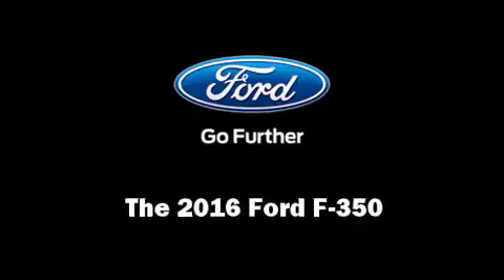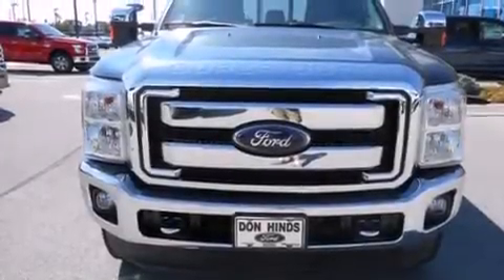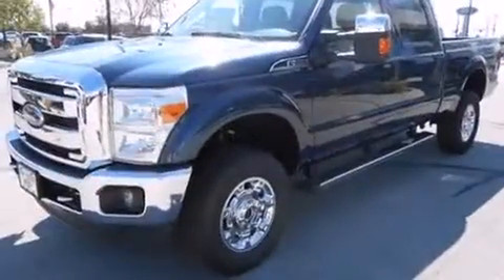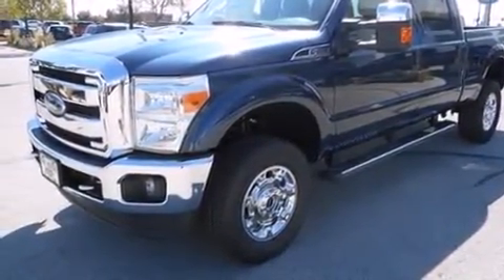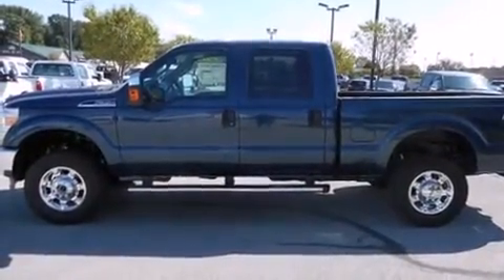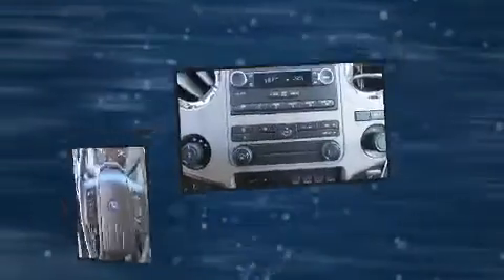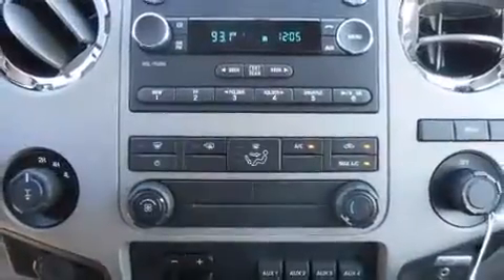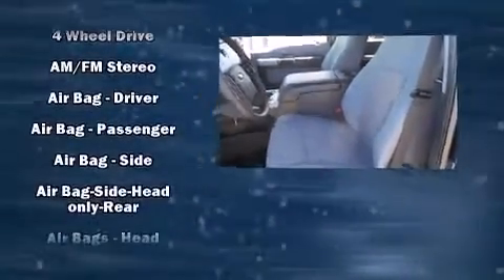2016 Ford F-350 in Fishers, IN 46038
The 2016 Ford F-350. This 4 door, 5 passenger truck offers the latest in technological innovation and style. It features four-wheel drive capabilities, a durable automatic transmission, and a powerful 8 cylinder engine. Top features include cruise control, 1-touch window functionality, a rear step bumper, fully automatic headlights, heated door mirrors, skid plates, adjustable pedals, and air conditioning. You and your passengers will enjoy the stereo system, which includes a CD player with MP3 capability, steering wheel mounted audio controls, and 4 speakers, providing excellent sound throughout the cabin. Ford also prioritized safety and security by including: head curtain airbags, front SIDE impact airbags, traction control, a panic alarm, and 4 wheel disc brakes with ABS. Brake assist technology provides extra pressure when applying the brakes. Our aim is to provide our customers with the best prices and service at all times. Stop by our dealership or give us a call for more information.